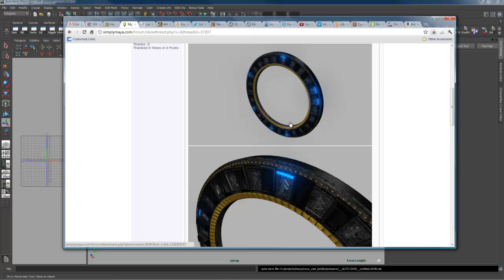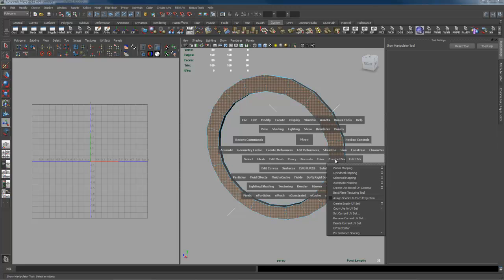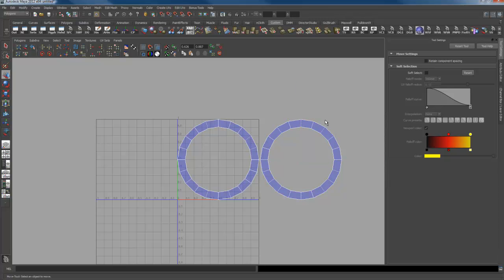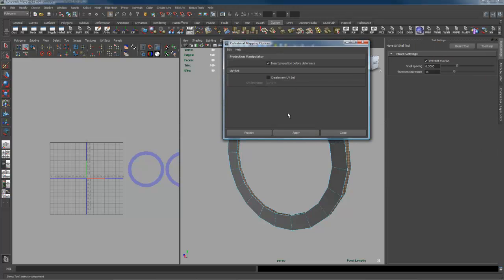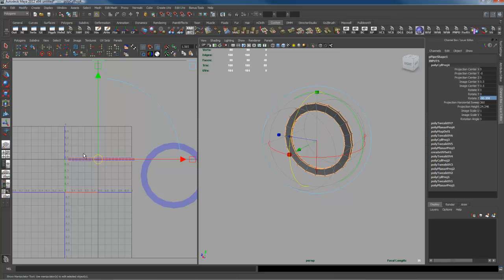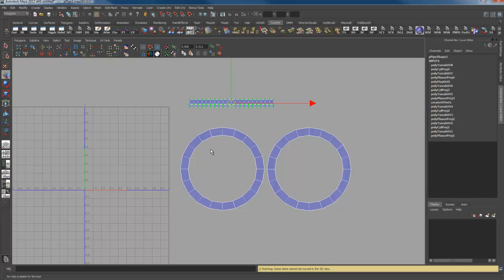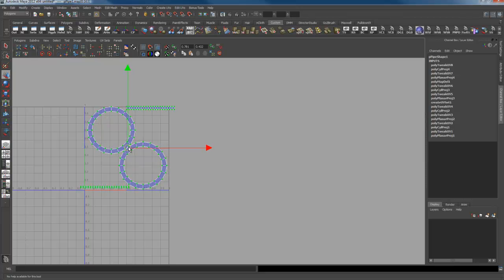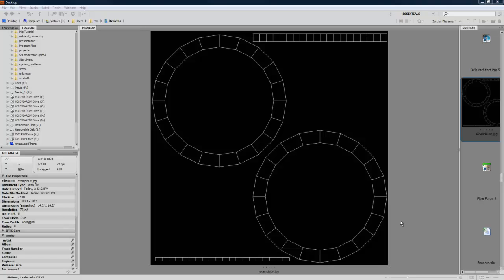howto - uv a tire shaped object.mp4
Demonstrate how to layout the UV's on a tire shaped object using Maya's planar and cylindrical uv projection tools.  Briefly covers pixel density, the 0-1 UV space, and basic uv editor navigation and tools.